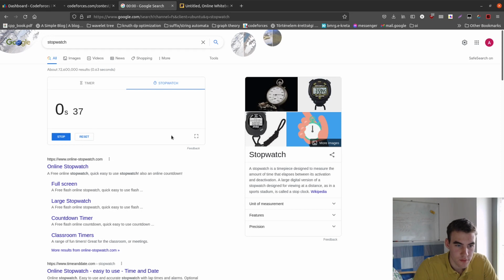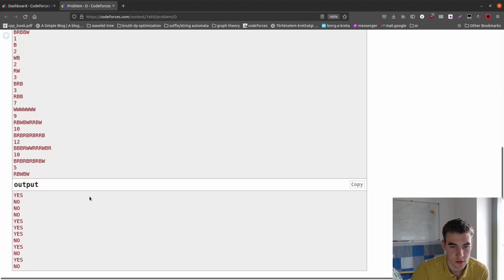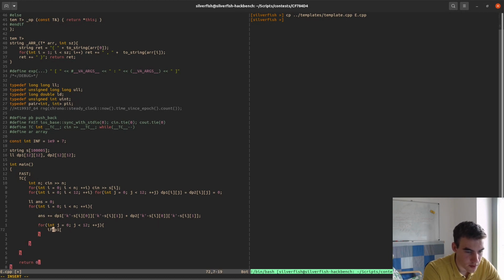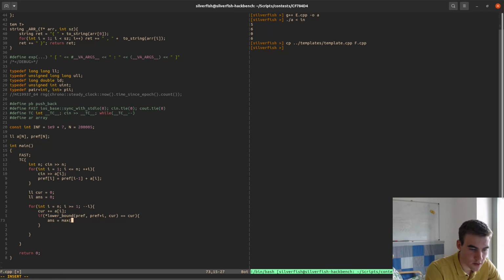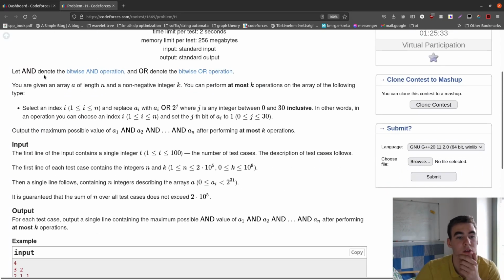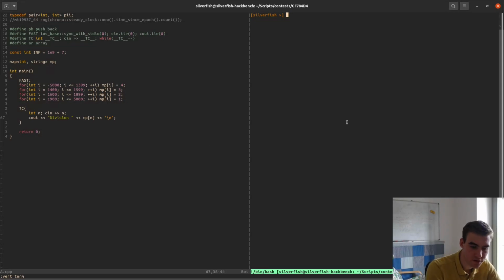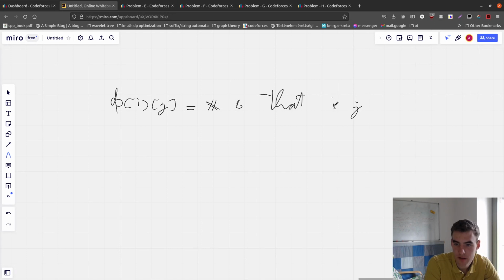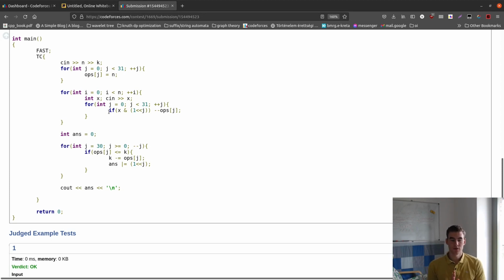Speedrunning Codeforces Round 784: A-H Explained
0:00 - Intro
0:39 - Problem A
2:24 - Problem B
4:29 - Problem C
7:22 - Problem D
14:05 - Problem E
23:35 - Problem F
30:11 - Problem G
34:48 - Problem H
41:01 - Problem A Explanation
45:30 - Problem B Explanation
46:15 - Problem C Explanation
47:49 - Problem D Explanation
52:01 - Problem E Explanation
55:01 - Problem F Explanation
57:07 - Problem G Explanation
58:53 - Problem H Explanation
1:01:40 - Outro